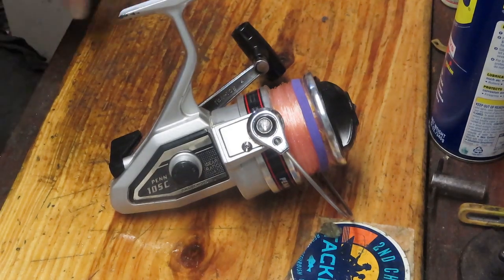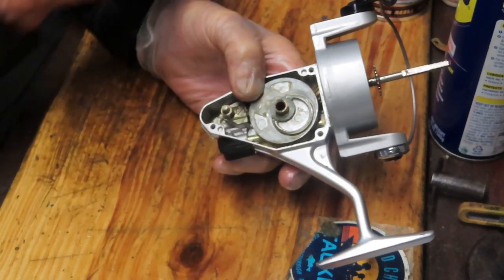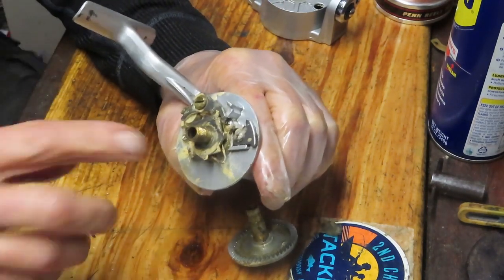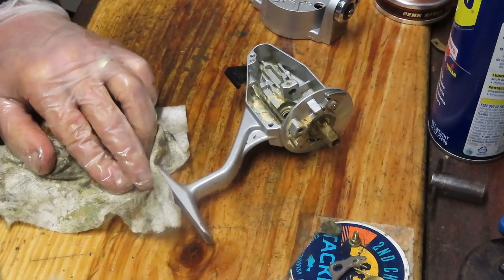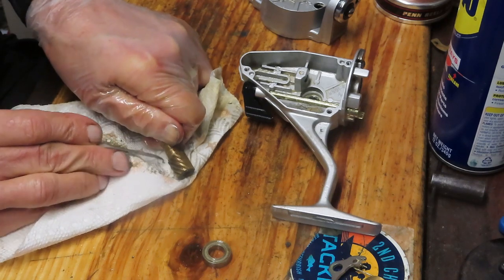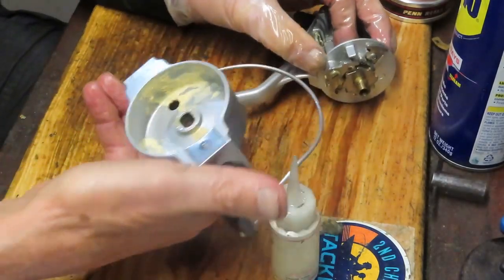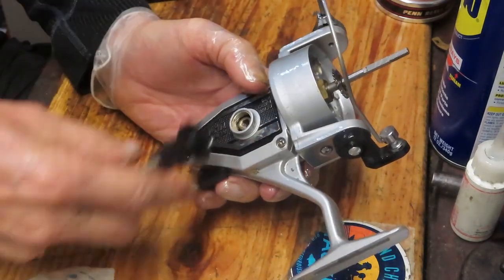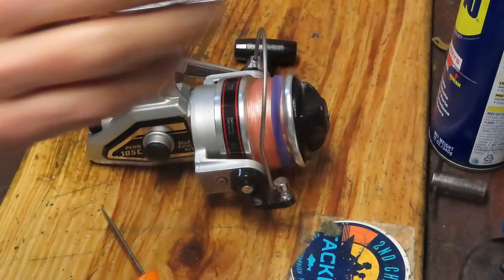Penn Silver 105C spin fishing reel problem diagnosis and how to repair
This video shows how to take apart and service the classic Penn Silver series 105C fishing reel using a step by step process to show you how to do it yourself.